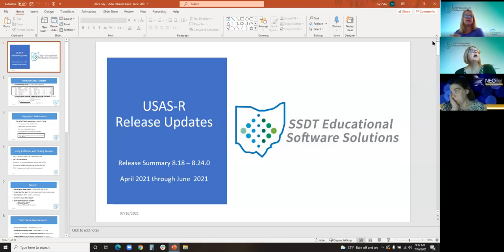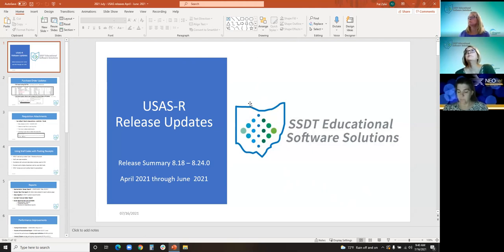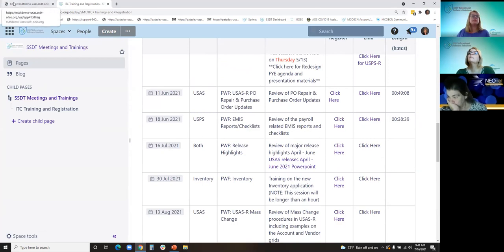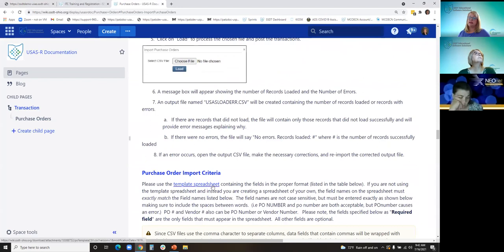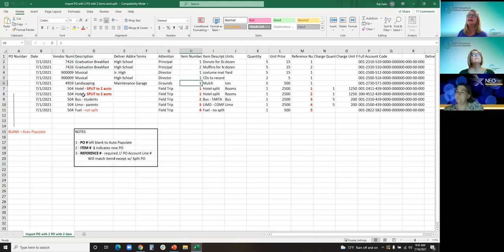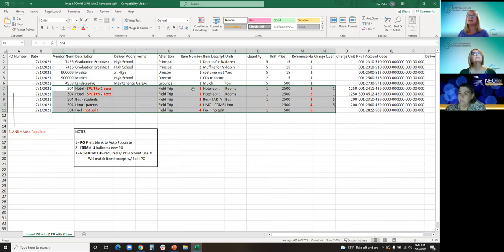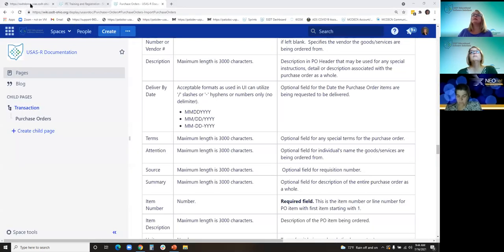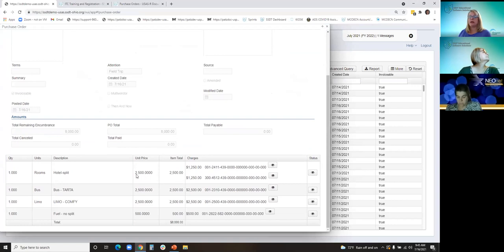USXS-R Release Updates - April through June 2021